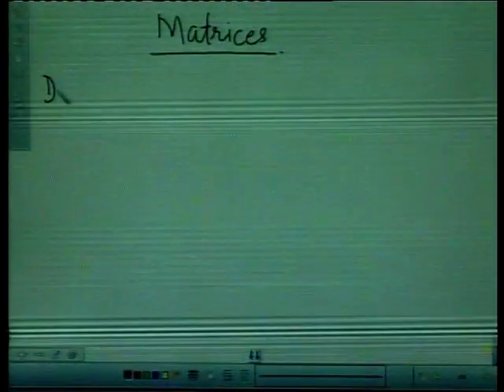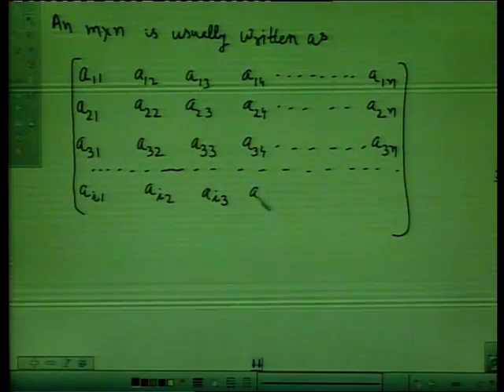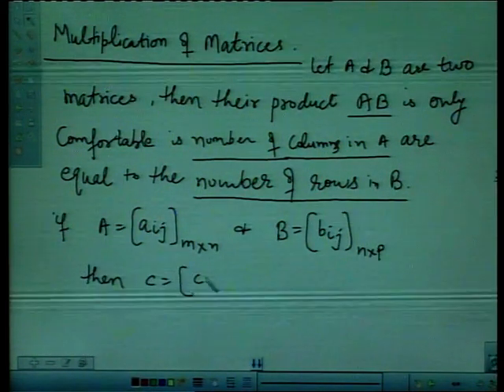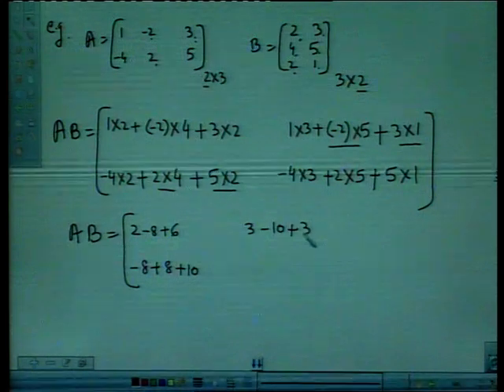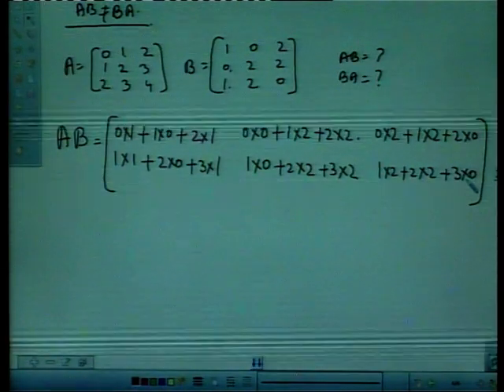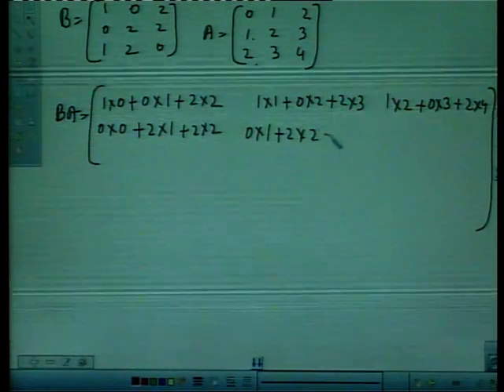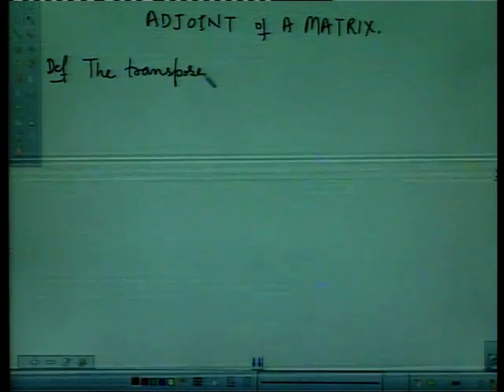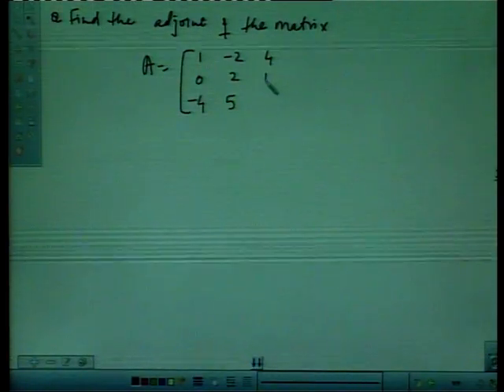Matrices Suman Sharma